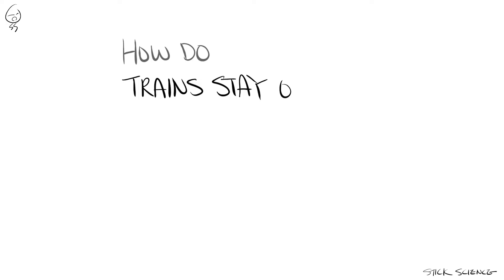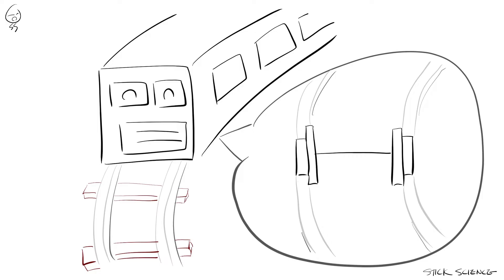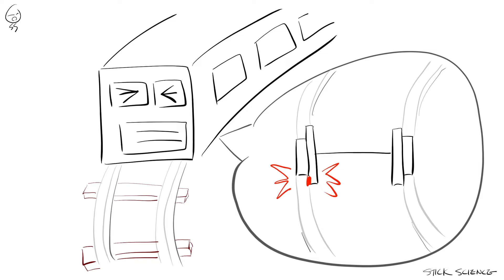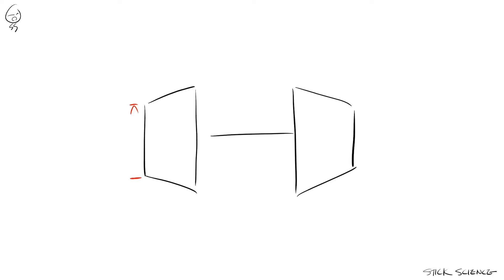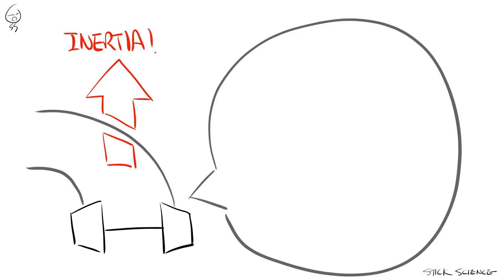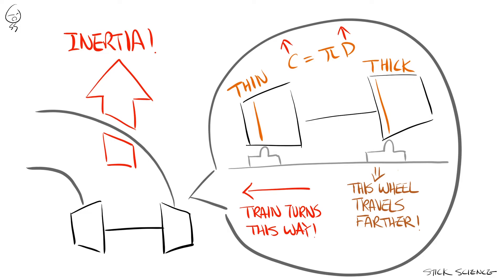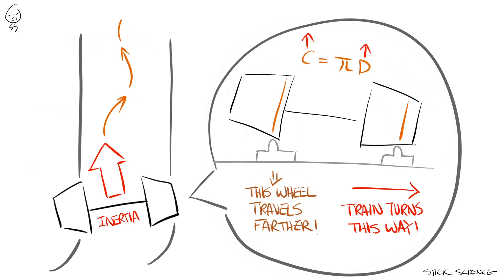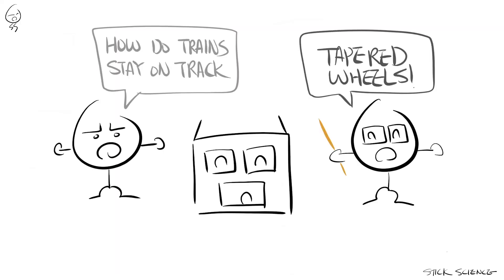How Trains Stay On Track And Make Turns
Most people just assume that it’s the flanges that forces the train to make turns. And that that’s what people hear when the train screeches during a turn. But that can’t be true, since the friction from the flange hitting the rail would be like stepping on the breaks. As it turns out, it’s the tapered design of train wheels that keep it on track. In other words, the wheel itself is actually thicker on the inside compared to the outside, giving it a coned shape when looked at from the front. So whenever a train enters a curved section, inertia will force the outer wheels to rotate on its thicker side allowing it to turn the other way. It’s a bit difficult to picture what’s going on inside your head. So we made a video to make things easier for you!

Do you want to know more about the world that surrounds us but don't want to actually sit down and read a chemistry or physics textbook like every other diligent student around the world?

Here at Stick Science we strive to jam-pack as much information as possible into short episodes you can watch while fooling around.

And never forget, if it's not fun it's not worth doing!